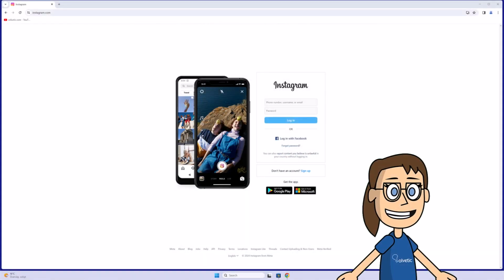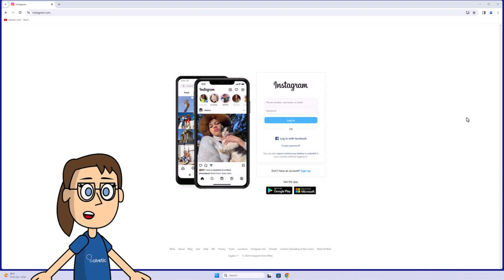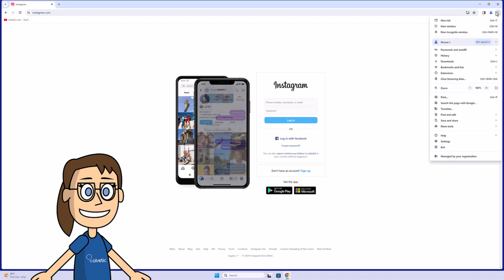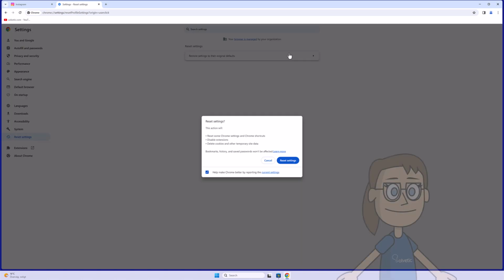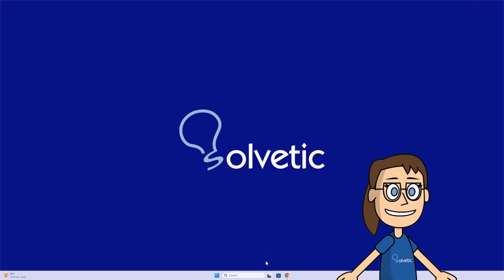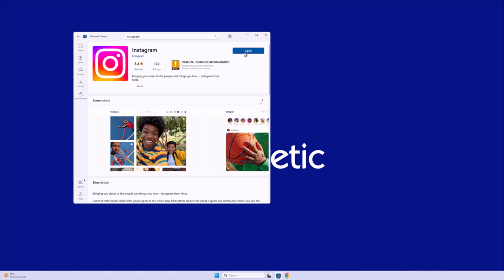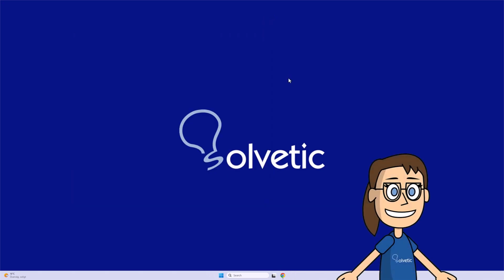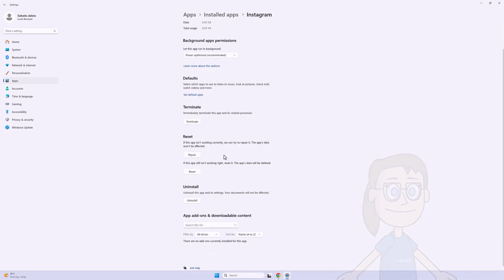Instagram Login Issue Error In Laptop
Welcome to Solvetic! Today, we're going to tackle a common issue that many Instagram users encounter: Instagram login issue error on laptop. Instagram, being one of the most popular social media platforms, is often accessed from various devices, including laptops. However, encountering login errors can be frustrating and may prevent you from accessing your account seamlessly.

In this comprehensive guide, we'll delve into the potential reasons behind the Instagram login issue error on your laptop. We'll walk you through troubleshooting steps and effective solutions to help you overcome this obstacle and regain access to your Instagram account effortlessly.